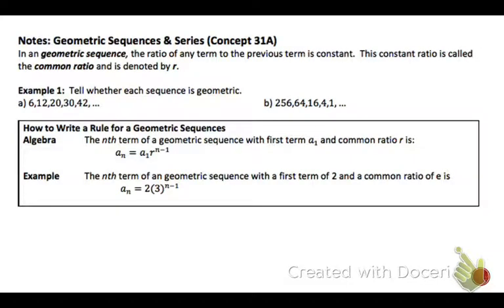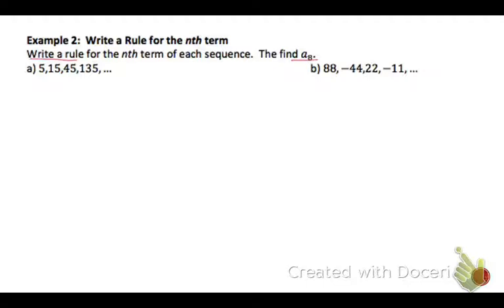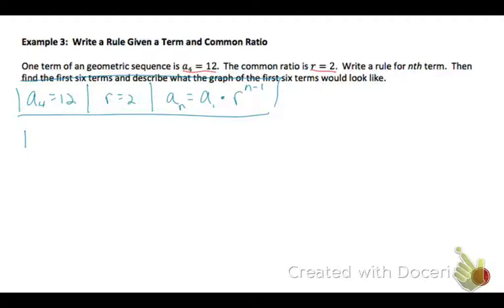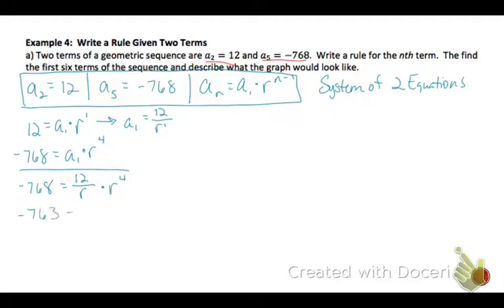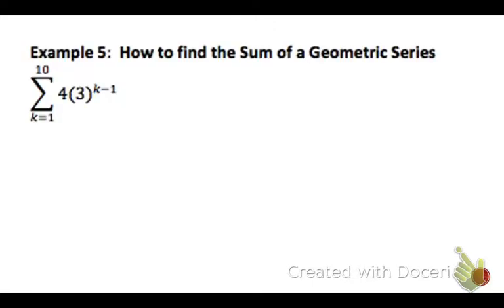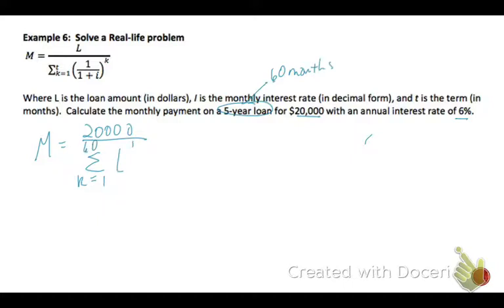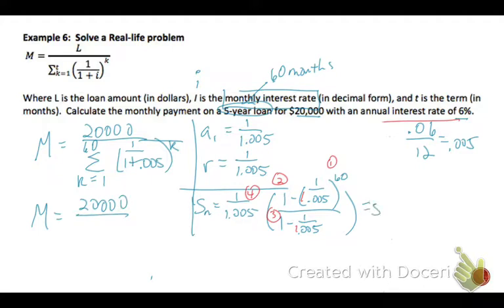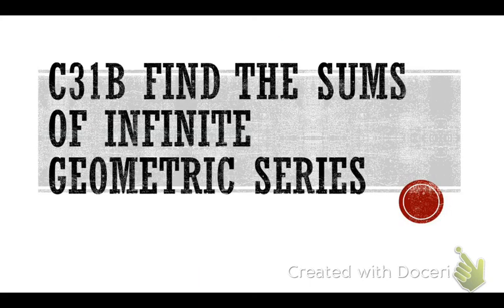ADV C31A Notes: Geometric Sequences & Series, Pt 1